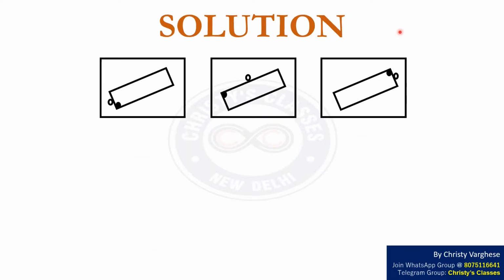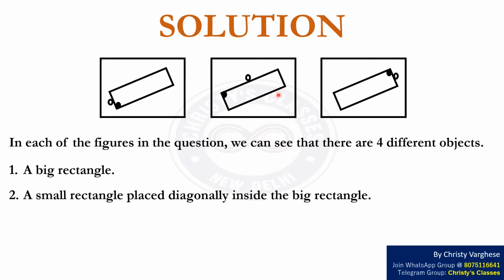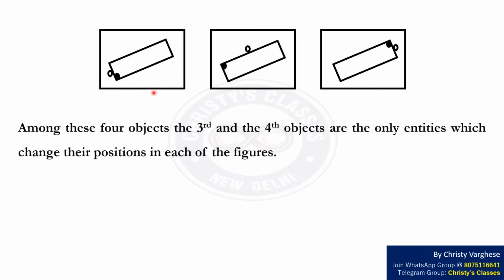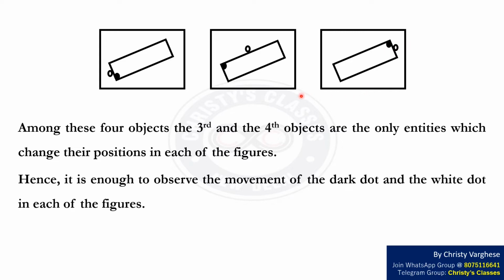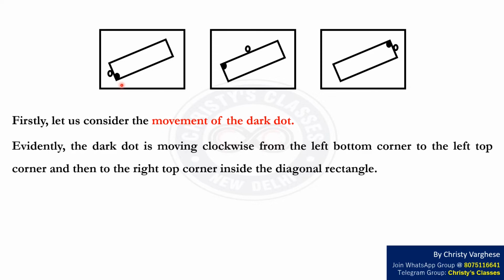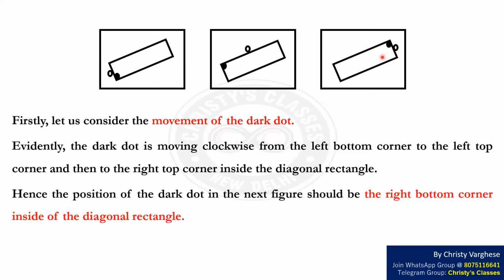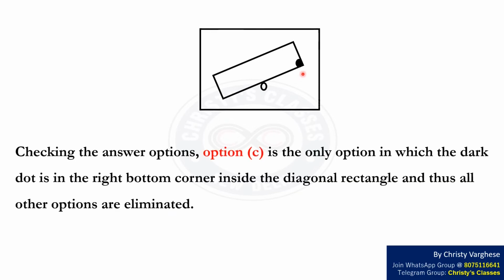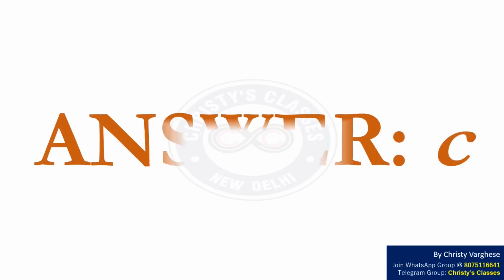A question on Sequence of figures | CSIR-NET JUNE 2016 | General Aptitude | July Mary Mathew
This is a  Part-A question of JUNE 2016 (MATHEMATICAL SCIENCES, CHEMICAL SCIENCES, EARTH SCIENCES) CSIR NET

Question : What will be the next figure in the following sequence?

Question - 0:00
Solution - 0:31
Answer- 1:26
Class details- 1:32

OTHER BOOKS

OTHER BOOKS